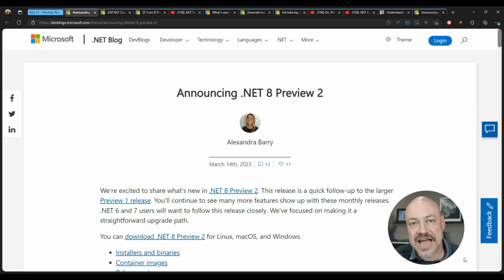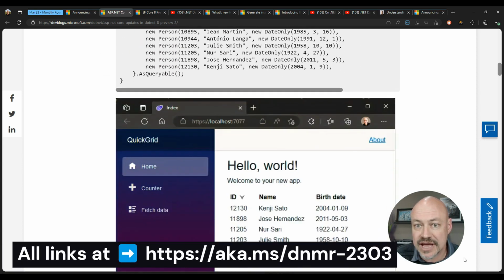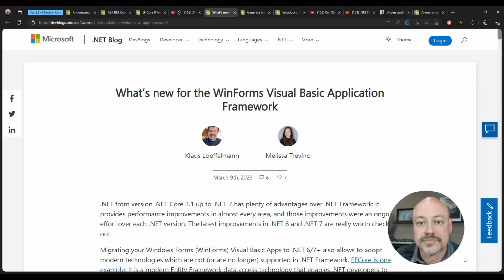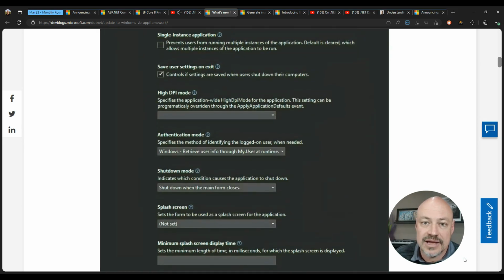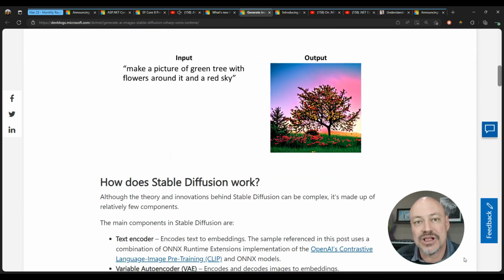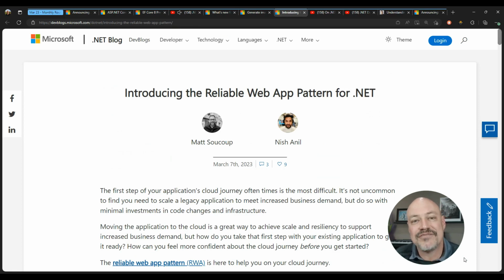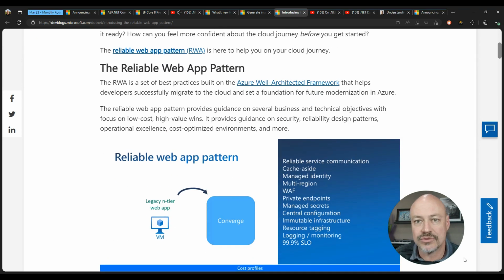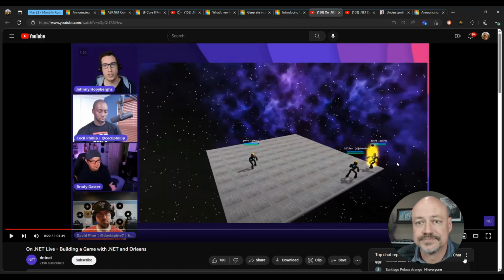.NET Monthly .NET Roundup - March 2023 - .NET 8 Preview 2, EF Core updates, and more!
📆Welcome to our March .NET Monthly Roundup with Jon Galloway! In just 3 minutes, Jon breaks down the latest news from the month of March 2023 that .NET developers need to know.

➡️.NET Data Community Standup - Using hierarchical data in SQL Server and PostgreSQL with EF Core - YouTube

➡️Generate images with AI using Stable Diffusion, C#, and ONNX Runtime

➡️.NET Data Community Standup - EF Core internals: IQueryable, LINQ and the EF Core query pipeline - YouTube

❤️Community Links and Events
➡️Understanding the .NET ecosystem: The evolution of .NET into .NET 7